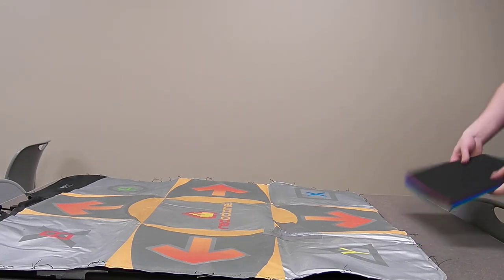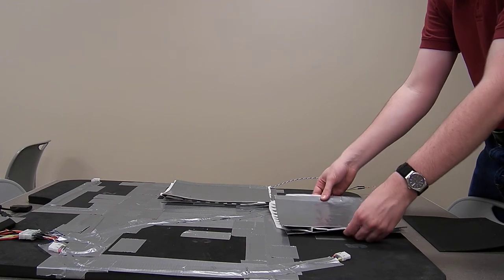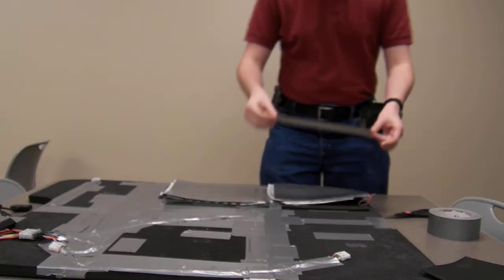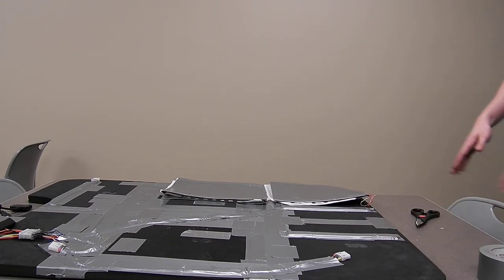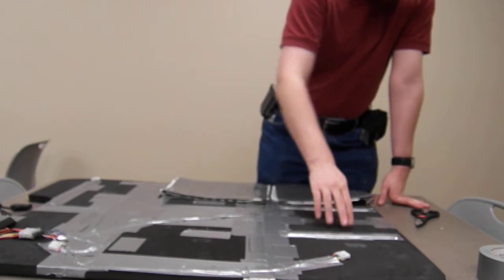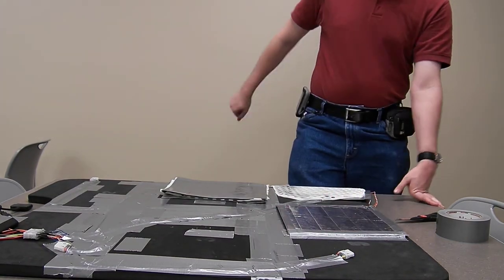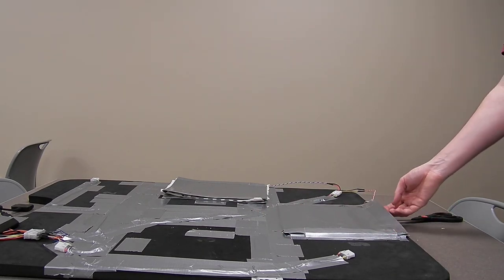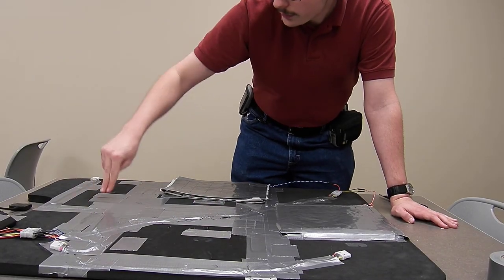DDRMTU 6 button-tape-down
Taping down the foil buttons to the hard foam layer.